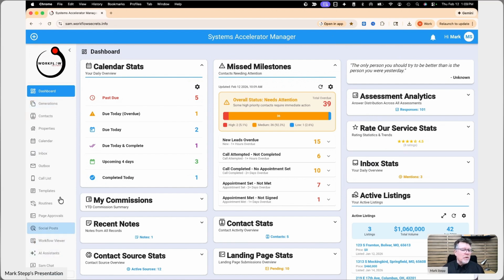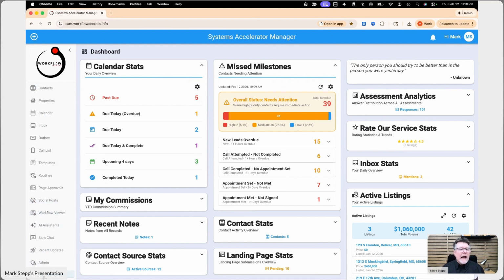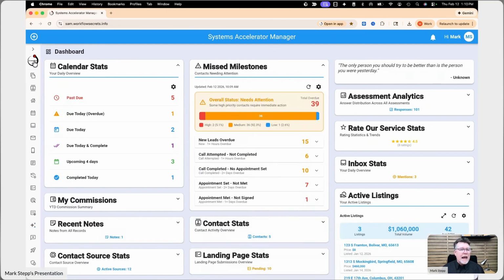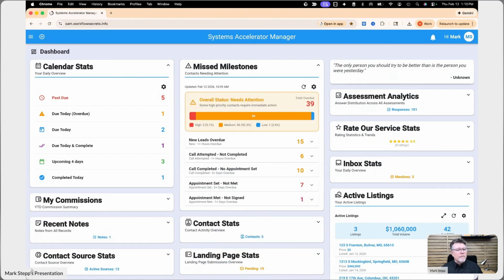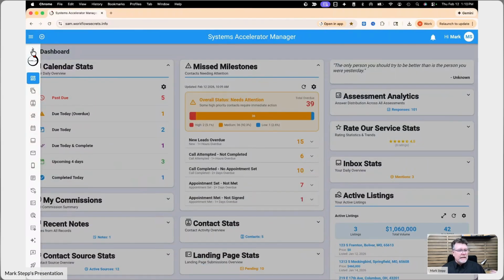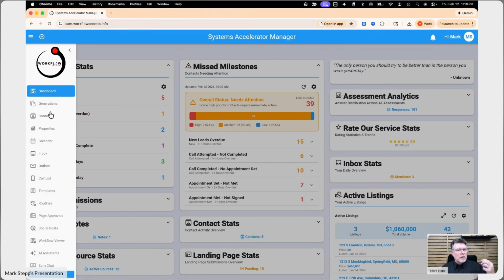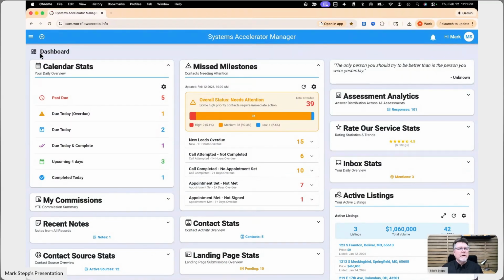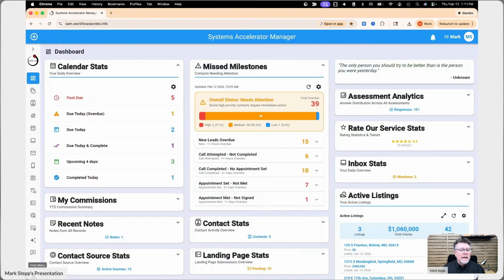SAM’s New Login Screen + Smarter Navigation for Faster Daily Use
SAM’s new login screen and updated navigation make daily use cleaner, faster, and more flexible for real estate agents and teams. In this Office Hours clip, Mark shows how the new hide menu feature frees up screen space while keeping SAM easy to navigate on smaller devices.